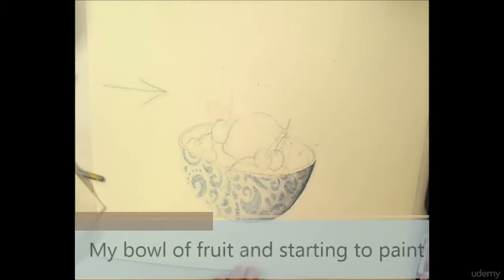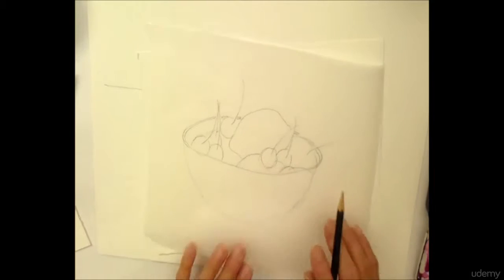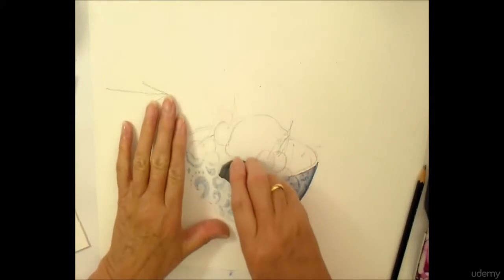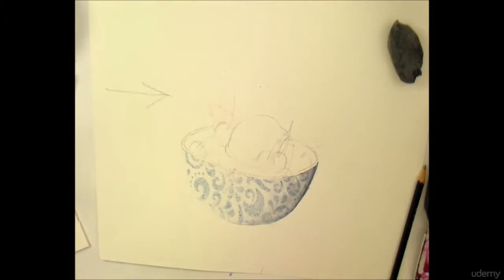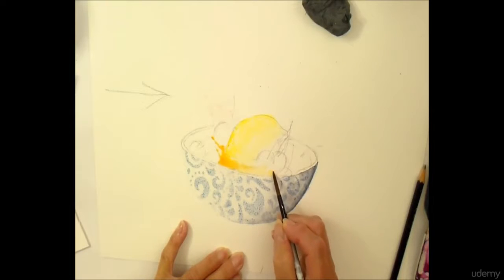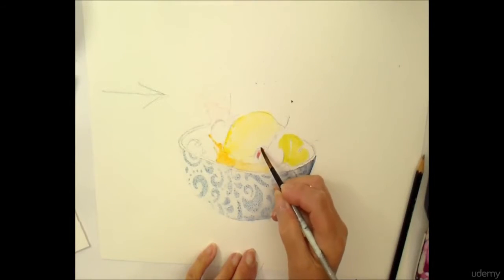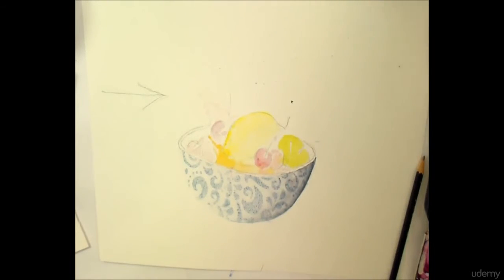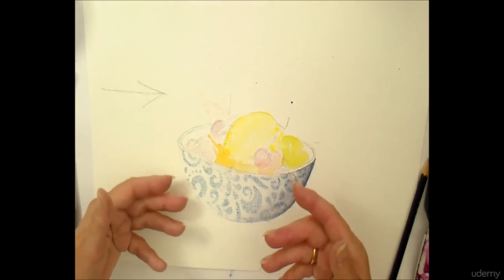Painting the fruit in the bowl - part 1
Quick start painting with watercolours, play & learn. Part 2
Just getting started with watercolours? Then let me help you along with subjects that will make your progress easy & fun